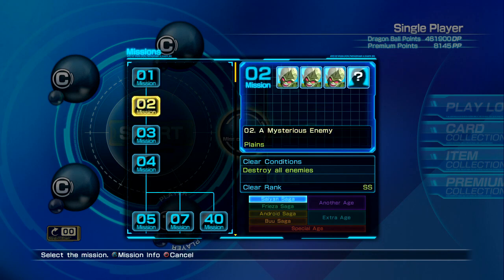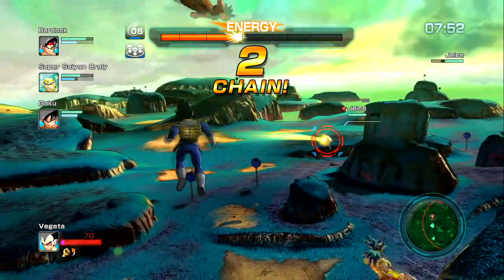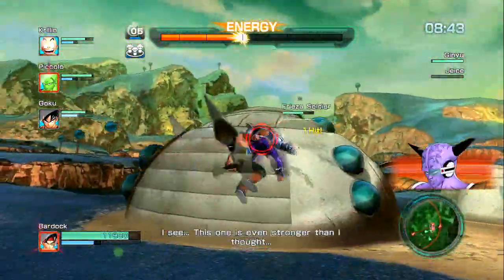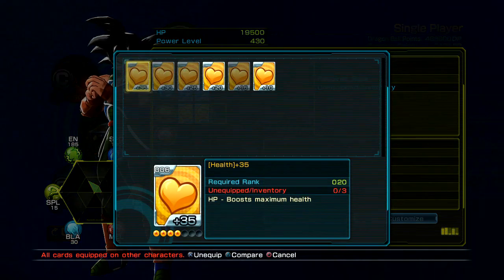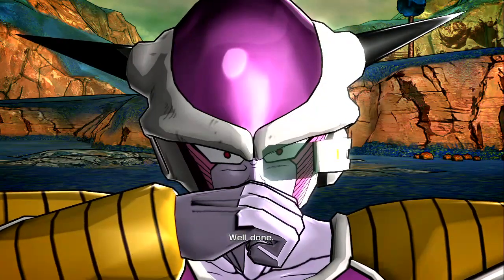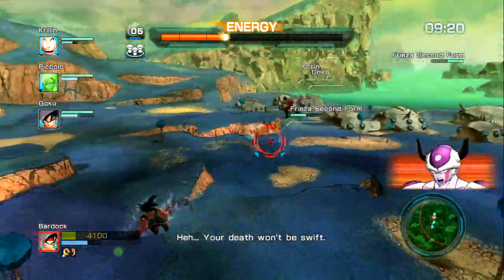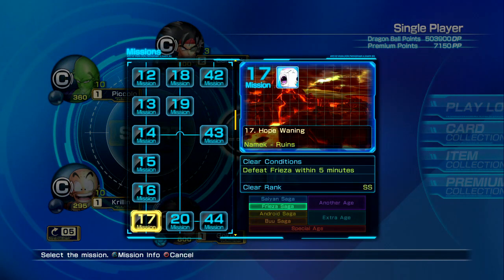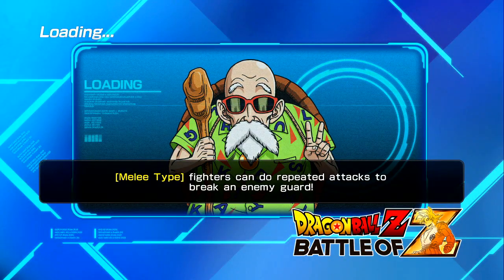Let's Play: Dragon Ball Z: Battle of Z - Part 3 | The End of Frieza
This is the worst story telling I've ever seen in a DBZ game. I'll carry on Let's Playing  this for your entertainment and it'll save you the torture of actually getting the game yourself. Even UT had better story telling than this.